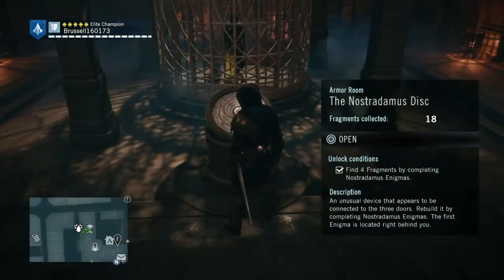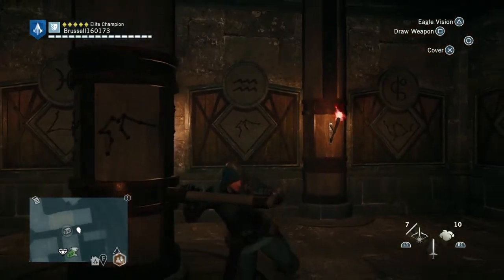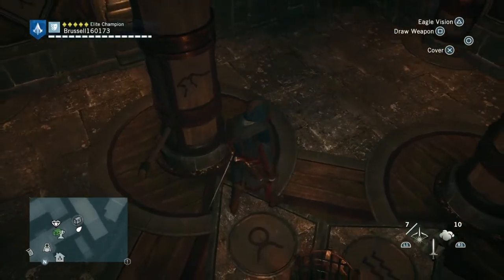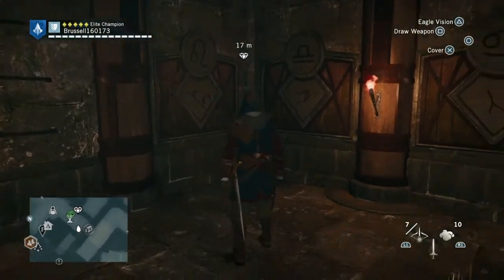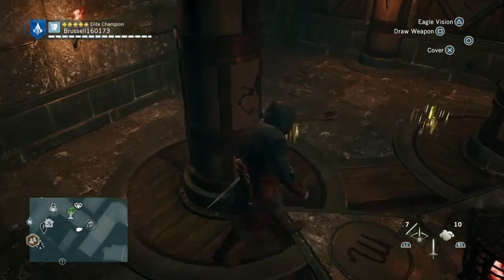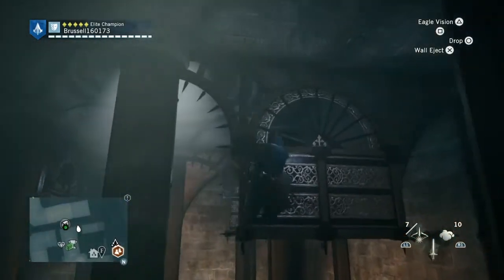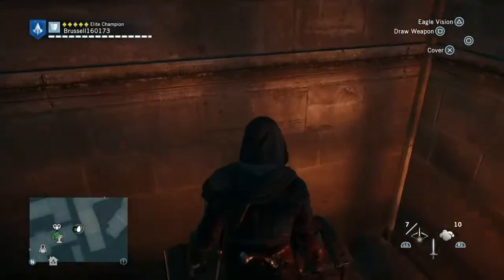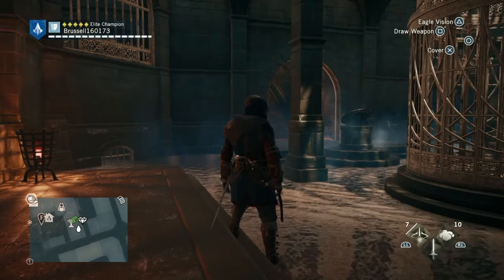Assassin's Creed Unity 100% Walkthrough Medieval Armour Door 1